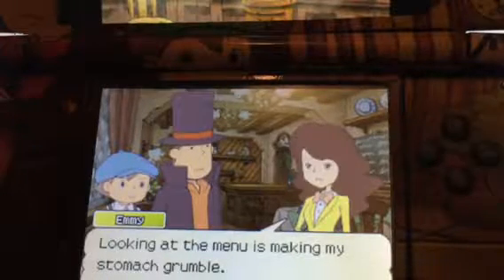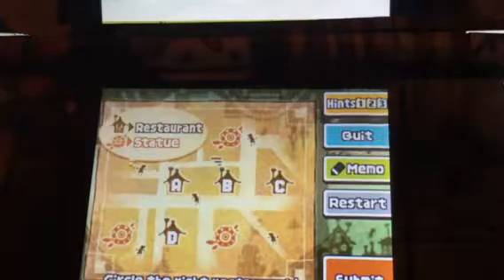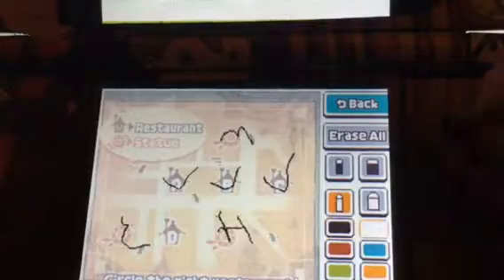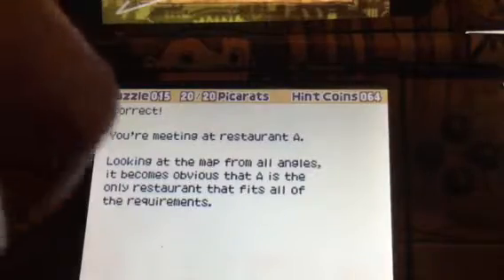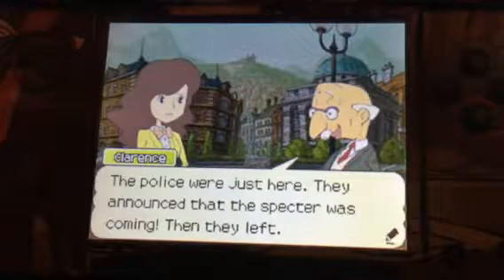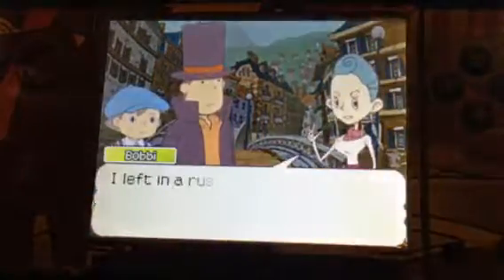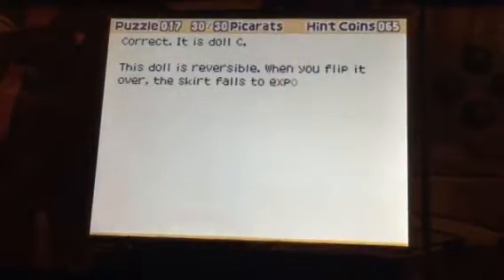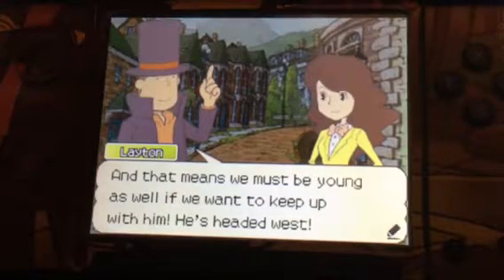Meet ya there, doll - professor Layton and the last specter